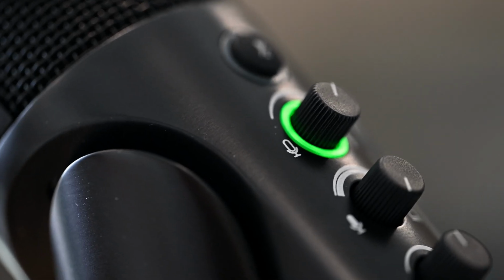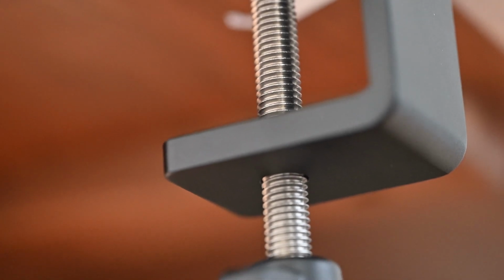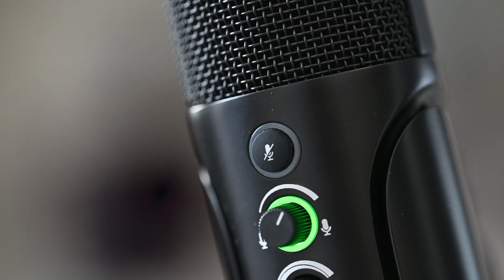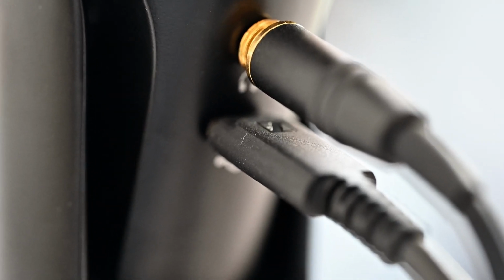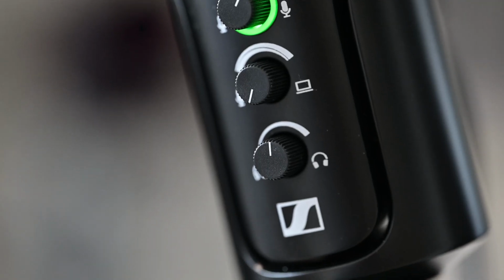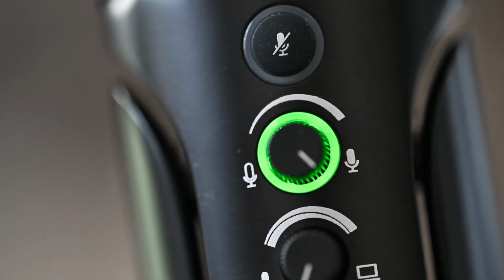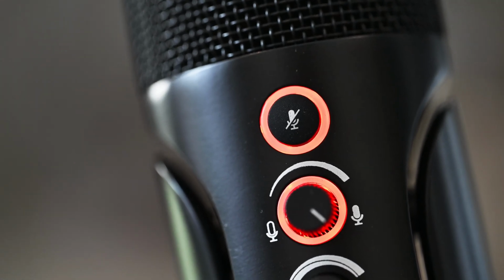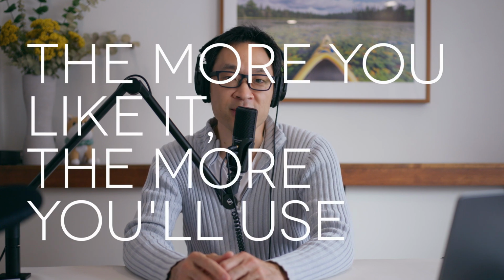First Impressions of the Sennheiser Profile USB Microphone and Sound Comparison to the MKE 600 in 4K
Hi Everyone! Here's a brief overview of Sennheiser's Profile USB Microphone. It an economical and very convenient way to get started with quality sound, even if you're not a podcaster, gamer, nor a streamer.

As always, more details are available on my accompanying blog post

0:00 - Introduction
0:57 - Available sets
1:51 - Benefits of a USB Microphone
3:00 - Build quality
3:13 - Boom arm
3:45 - Pick up pattern
4:26 - Buttons and knob
7:28 - Sound comparison with the MKE 600
9:34 - Summary
9:49 - Simple workflow